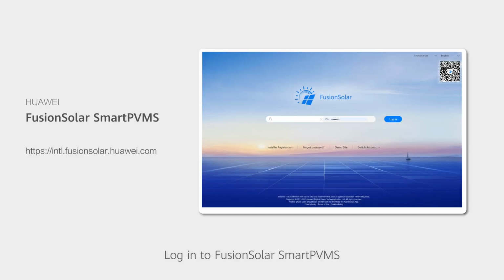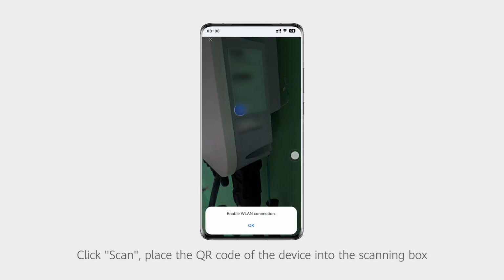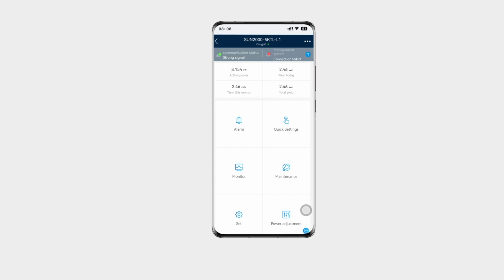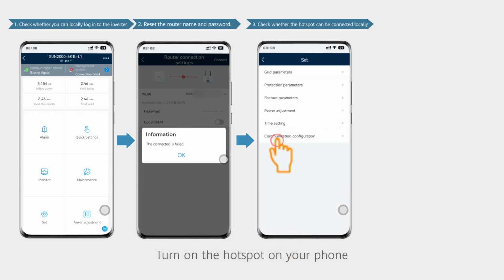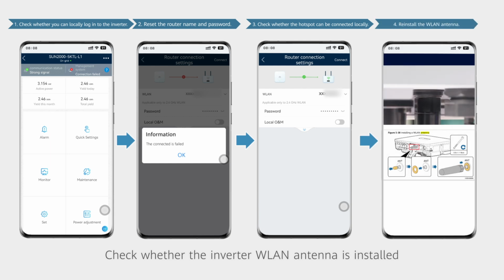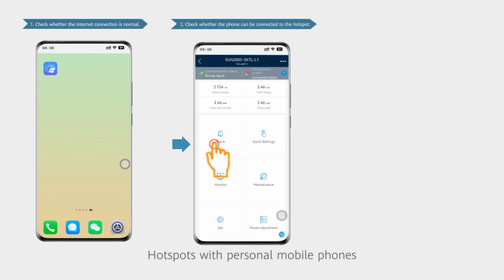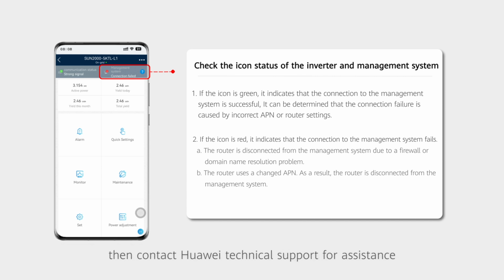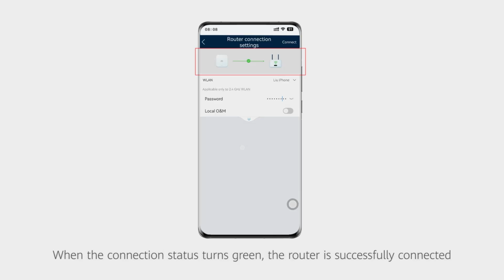(English) FusionSolar-Inverter Communication Abnormal - Inverter Directly Connected to a Router